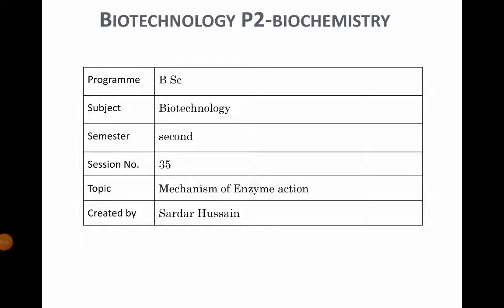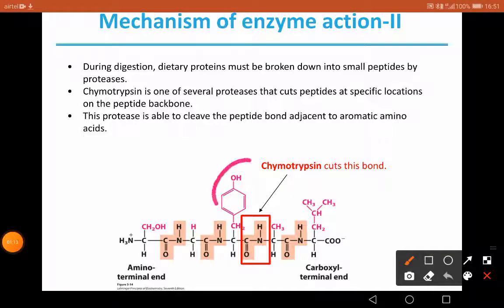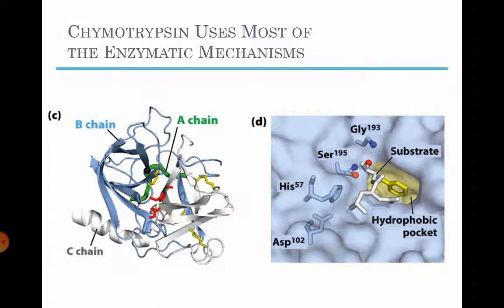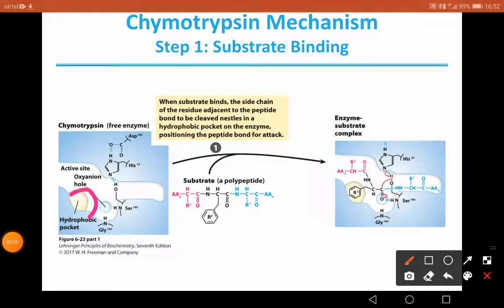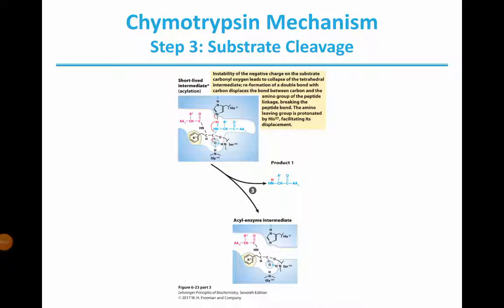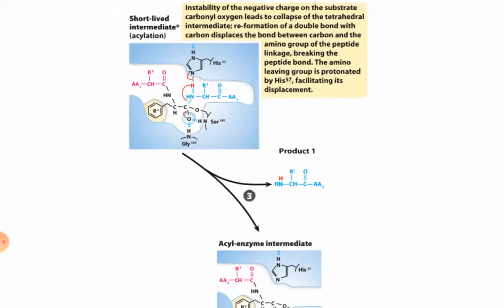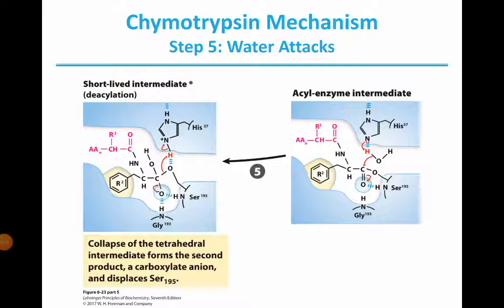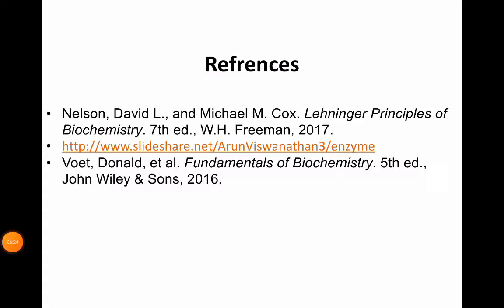S35-Mechanism of enzyme action II